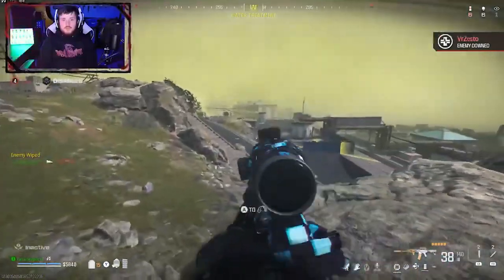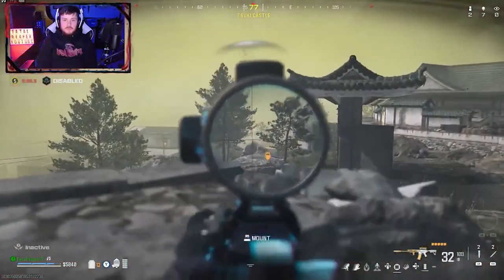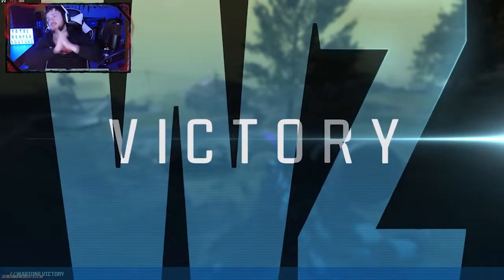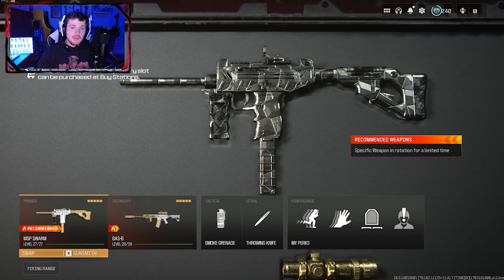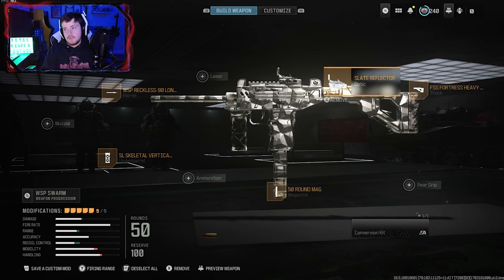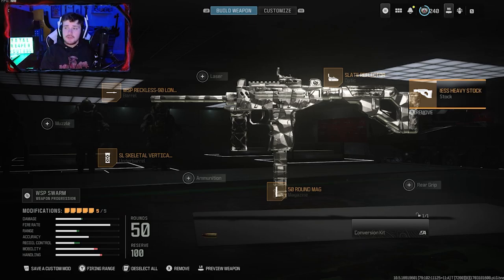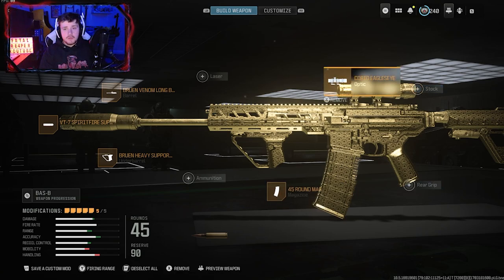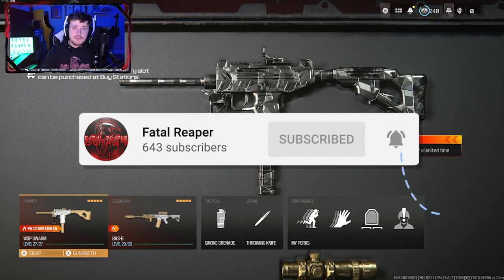Warzone 3 Meta Loadout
8GB RAM Upgrade

2070 Super Graphics Card

Ryzen 3800x